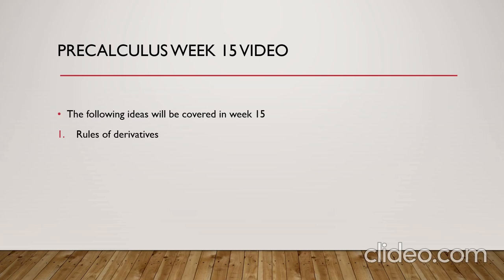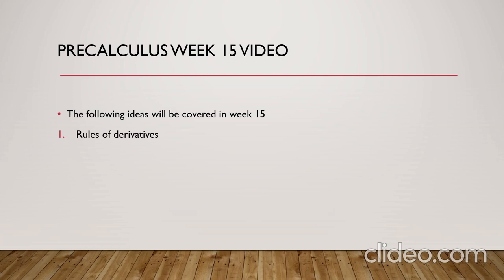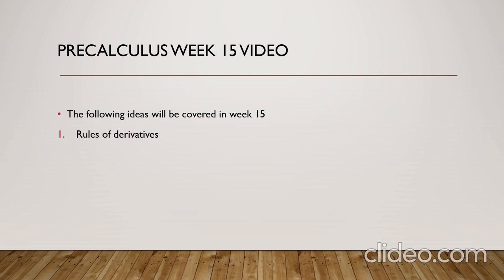week 15 2nd semester- by Mr. Ahmad yaseen precalculus